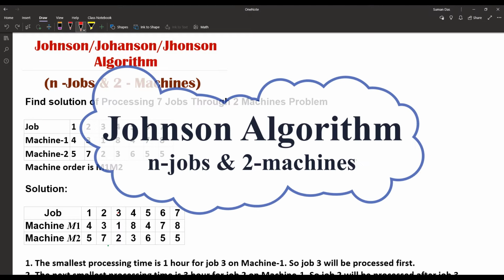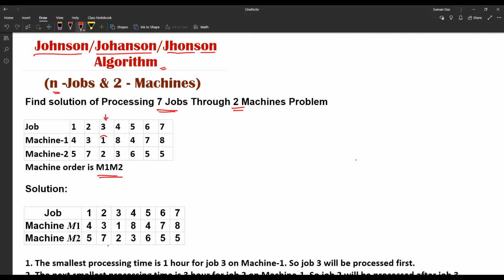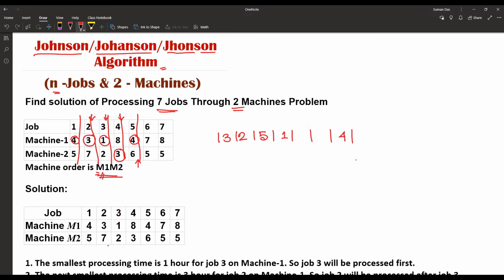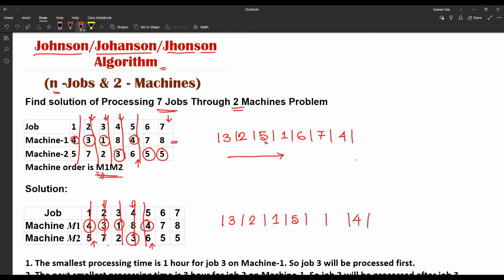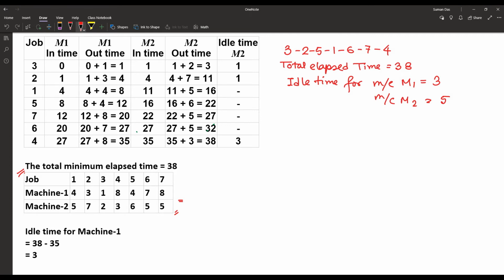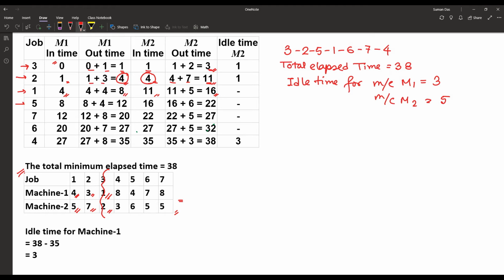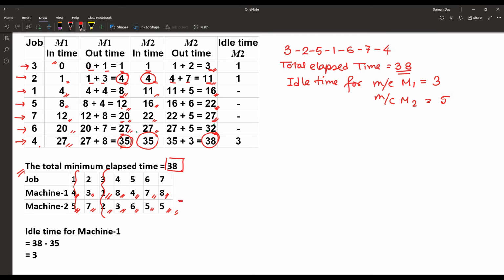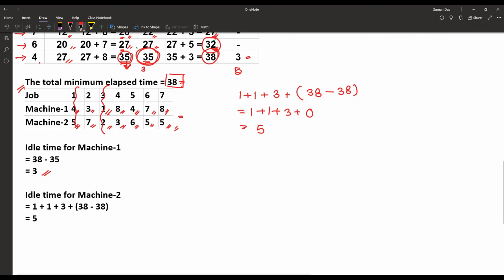n-Jobs and 2-Machines Part-2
This video is based on the n-Jobs and 2-Machines for Job Sequencing problem. Here we use the Jhonson or Johanson Algotirthm. A video is already in my channel based on this same topic and same example.
(The Link of previous video is given below)
Here the problem has been described in the same and one more way and what the confusion arrives for the readers or students to solve. You you follow the previous video it would be a better continuation.